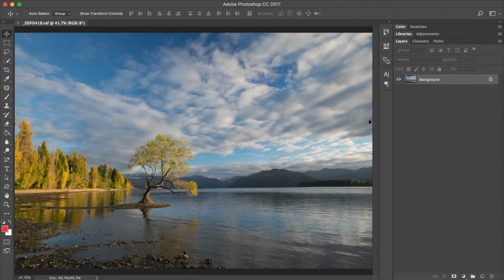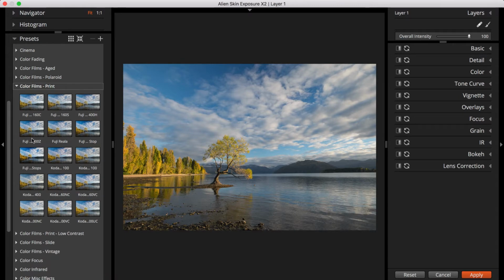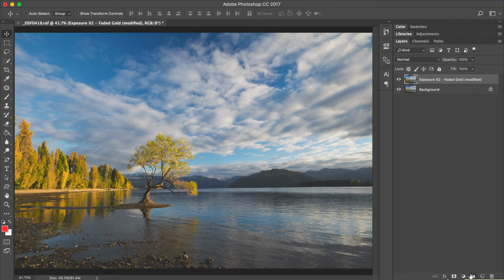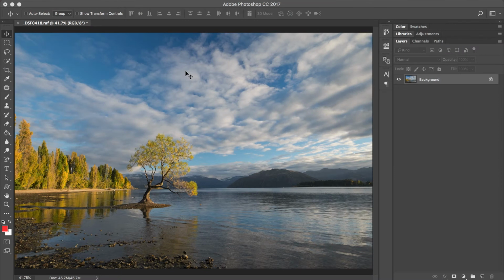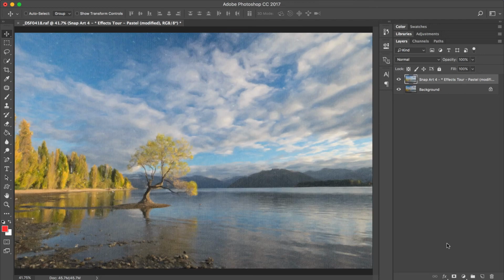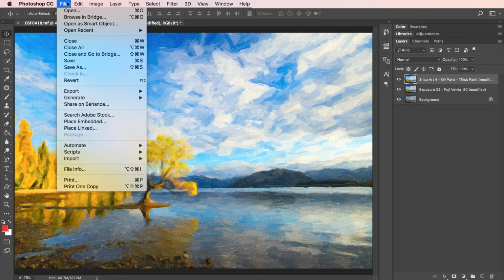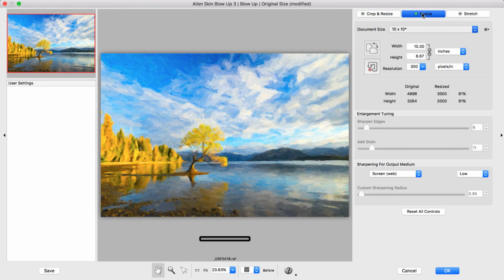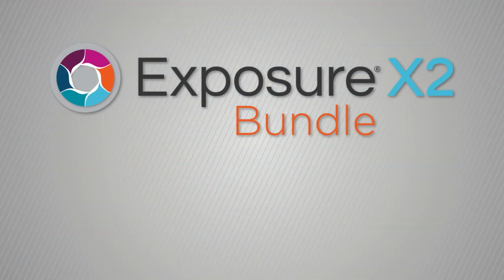Exposure Bundle - Getting Started with Photoshop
The Exposure Bundle is versatile software that can be used in several different post-processing workflows. This video demonstrates how to use it as a plug-in for Adobe Photoshop. After watching this video, you will know how to launch each app in the Exposure Bundle as a plug-in.